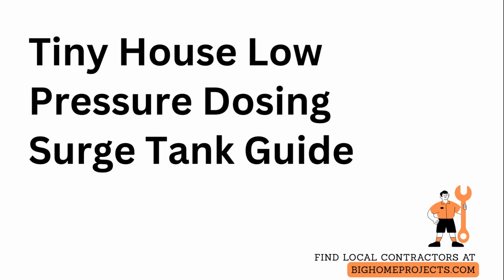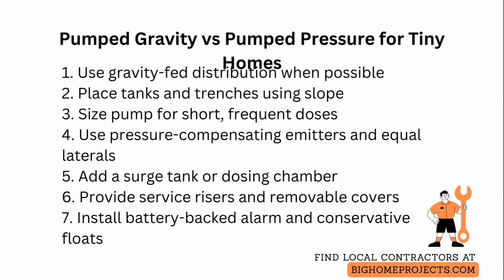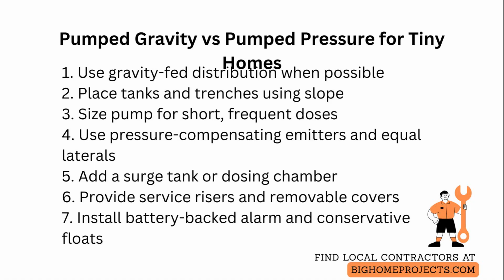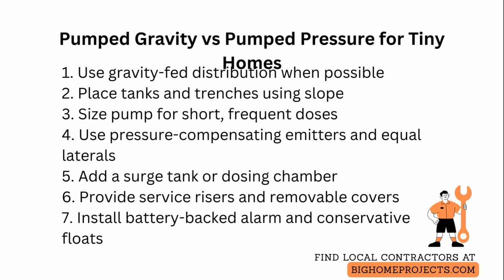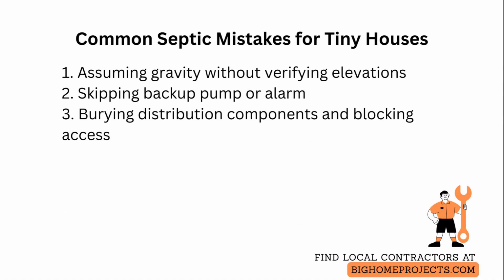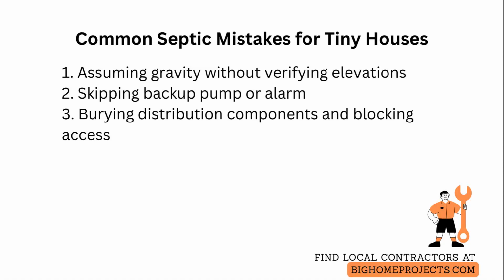Tiny House Low Pressure Dosing Surge Tank Guide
Choosing the right dispersal method for a tiny house septic system on sloped or constrained sites is crucial for reliable wastewater treatment and long term performance. This guide compares gravity fed distribution and low pressure dosing for tiny home drainfields, explaining when to use gravity fed systems, how to size a low pressure pump, the role of surge tanks and dosing chambers, and best practices like pressure compensating emitters and accessible service risers. Homeowners and contractors searching for tiny house septic design, low pressure dosing systems, gravity septic solutions, septic drainfield on slope, and septic maintenance tips will find practical advice on preventing hydraulic backup, setting alarm and backup pumps, and planning for maintainability to extend system life.

About Us